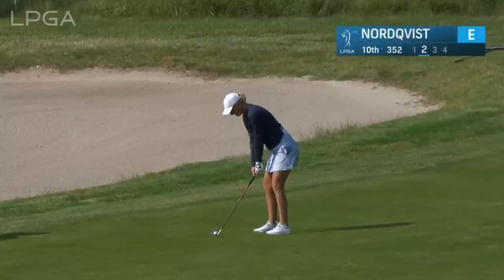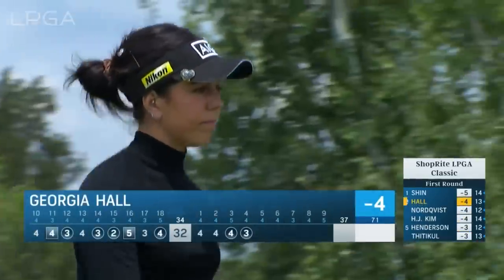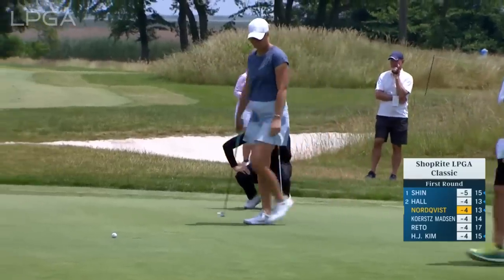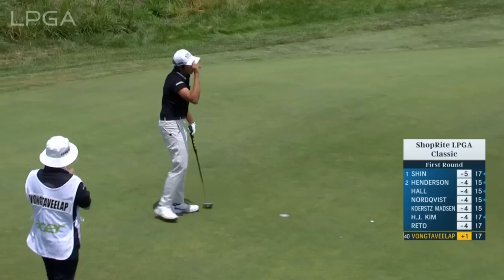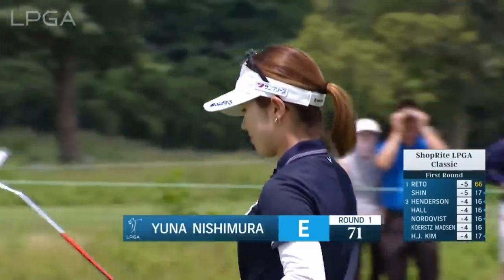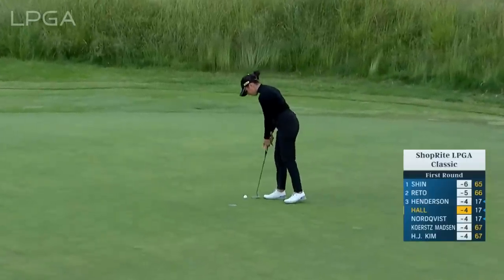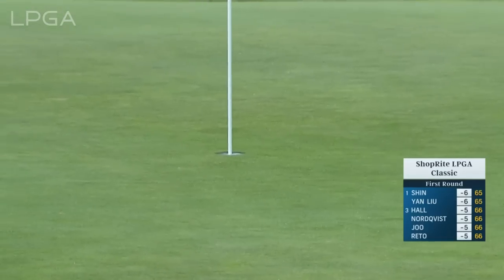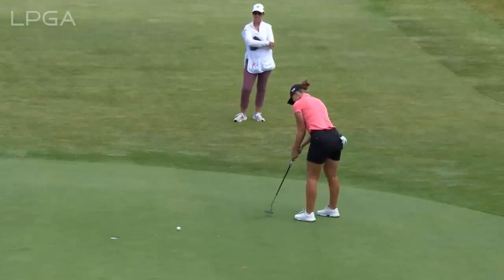Round One Condensed Highlights | 2023 ShopRite LPGA Classic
Watch the Round Highlights from ShopRite LPGA Classic presented by Acer Round 1, 06/09/2023